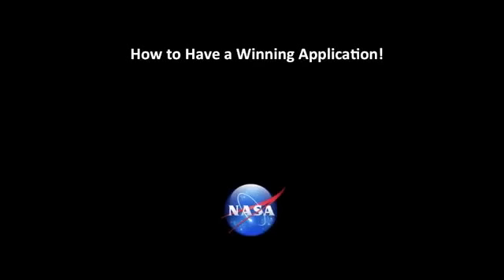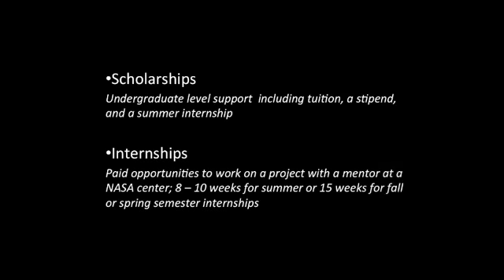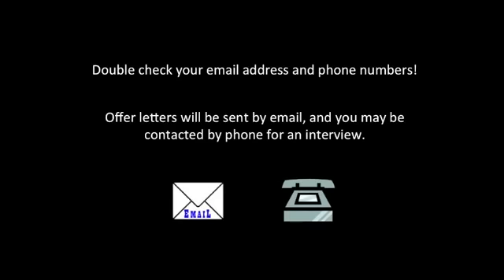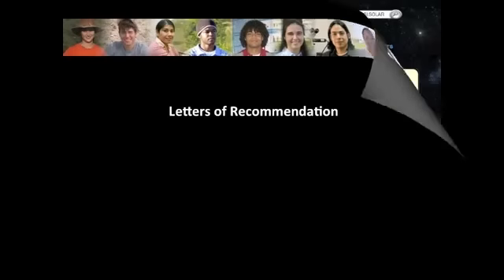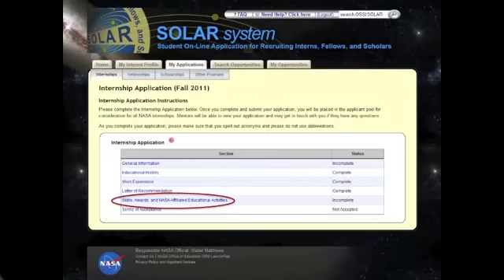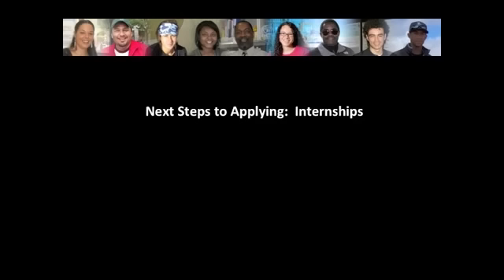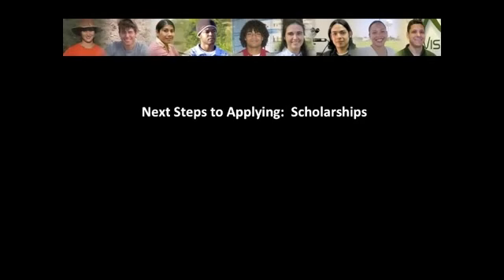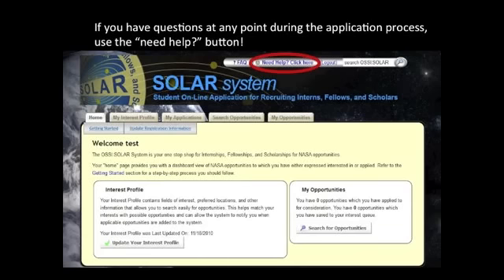How to Have a Winning Application